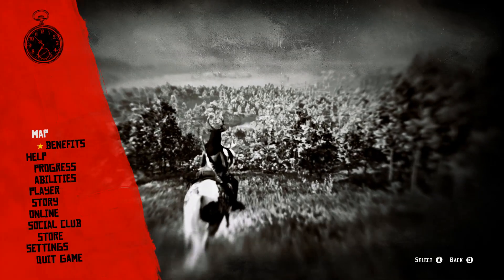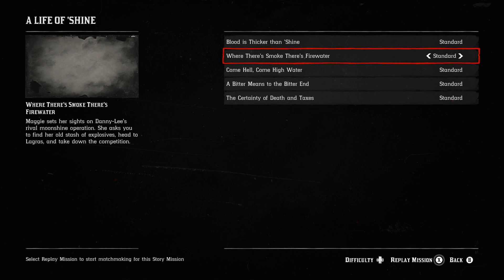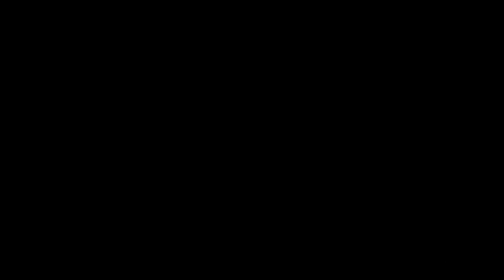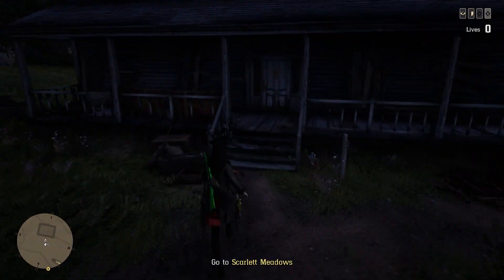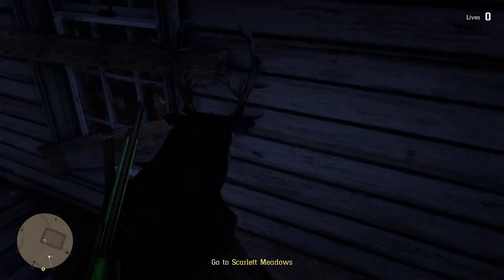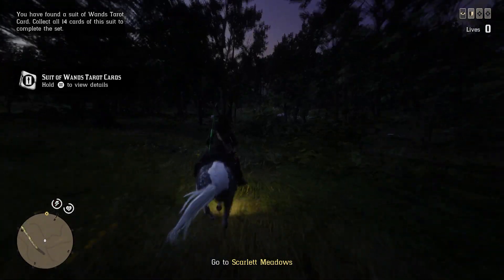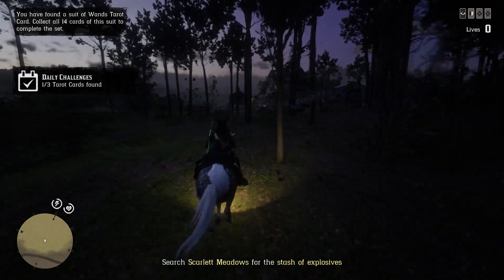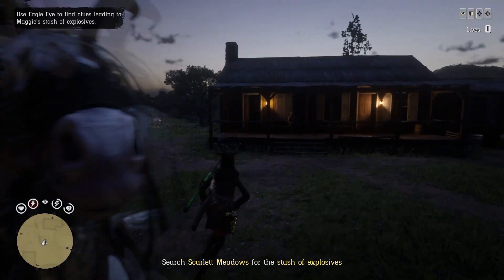HURRY! EASY *SOLO* MONEY AND XP IN RED DEAD ONLINE! (RED DEAD REDEMPTION 2)